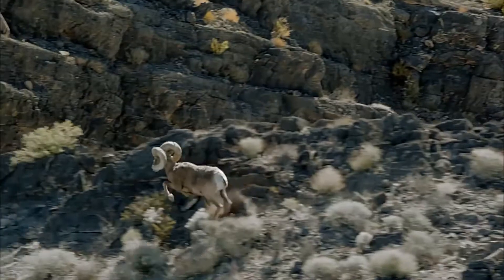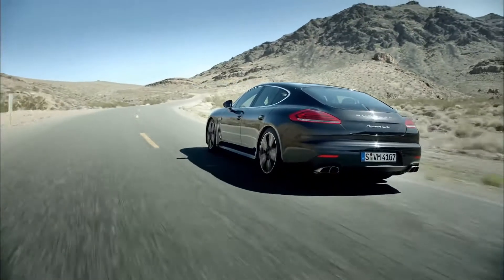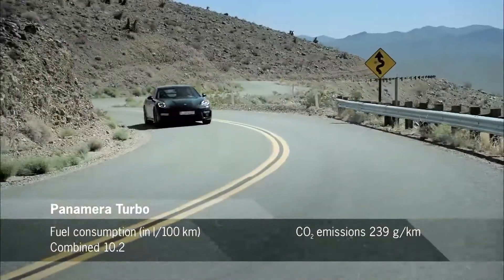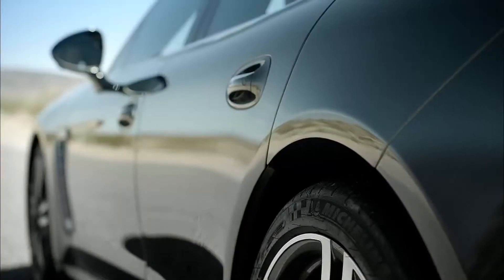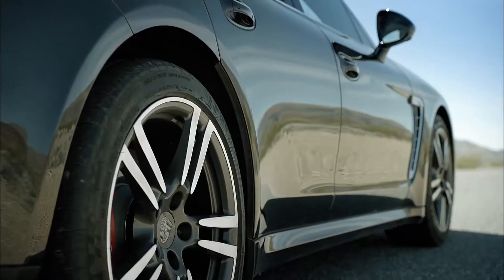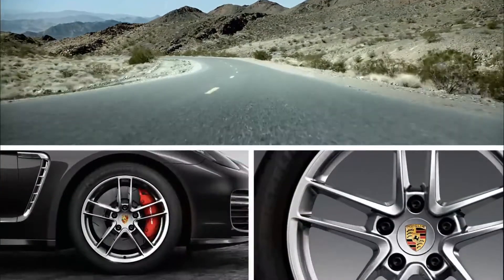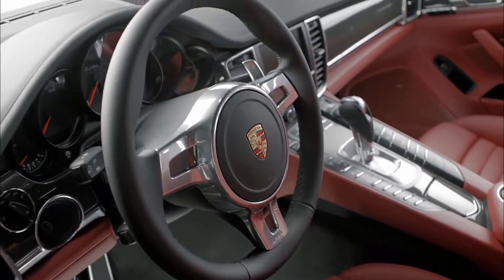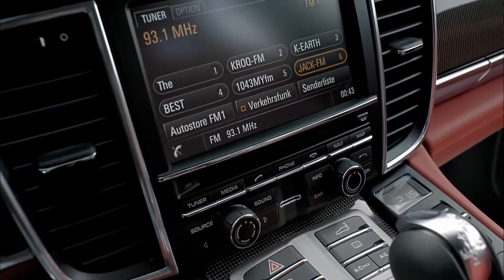PORSCHE PANAMERA TURBO Commercial Commercials World, Funny Little Stories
Send some Bitcoin
3KbRogBVAYvQnDd6F6wT11BmDfwwwphcdi
Send some Ethereum
0x357f106B4034B46036D5515B71602a188f6D2203

 If you feeling like buying something else, check it out those hot Amazon Best Selling items: